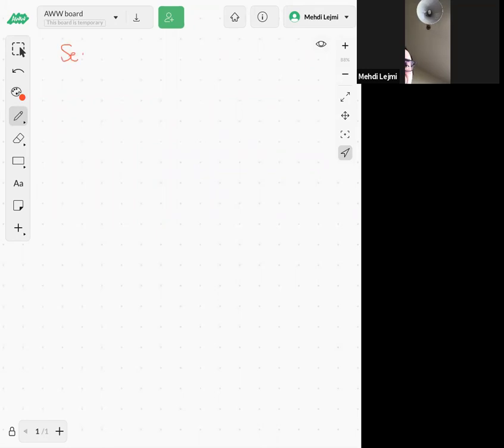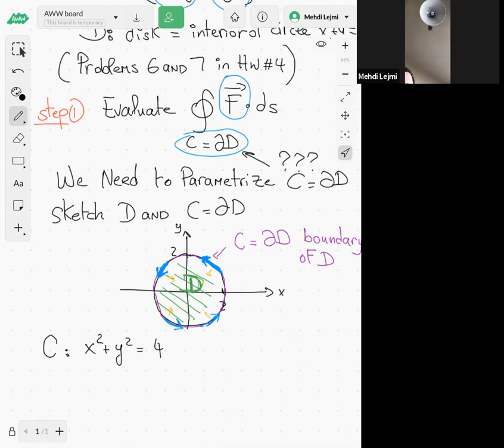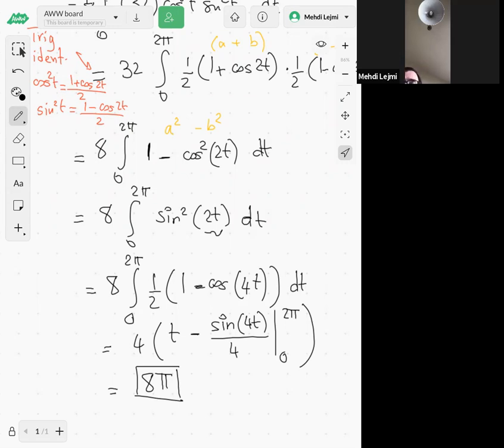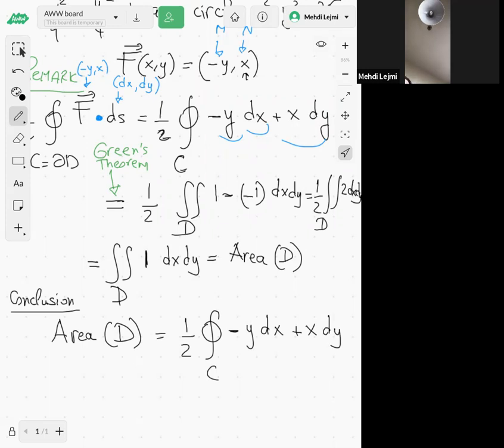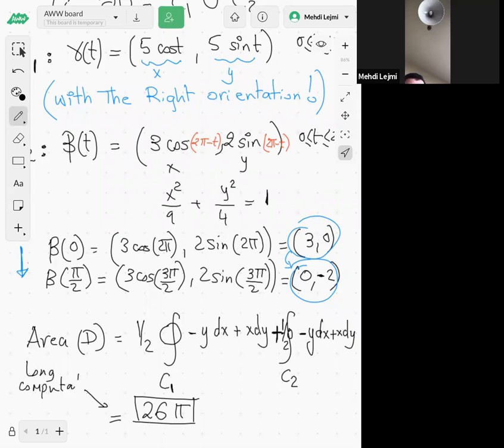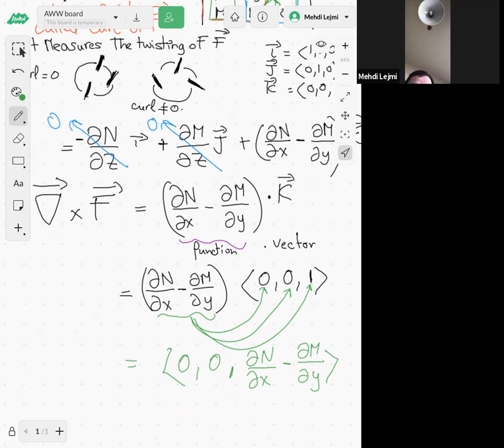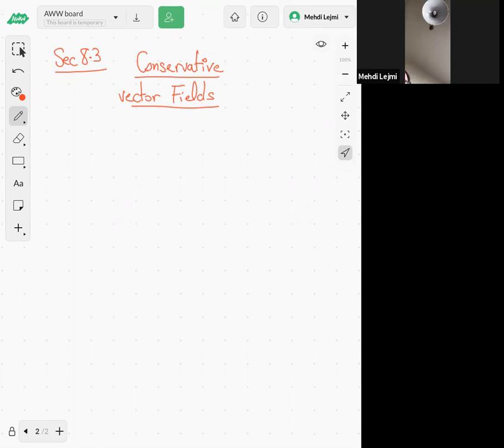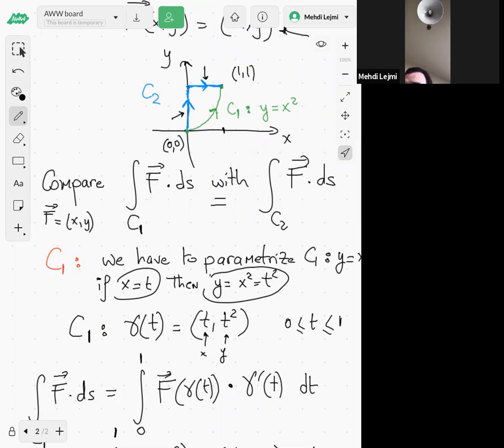MTH 44 Lecture of 4/6/2021